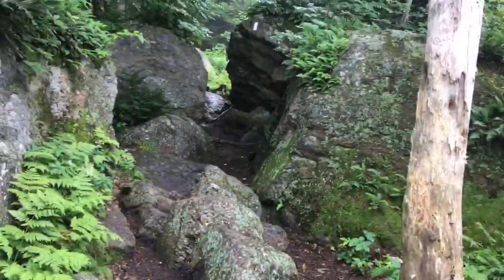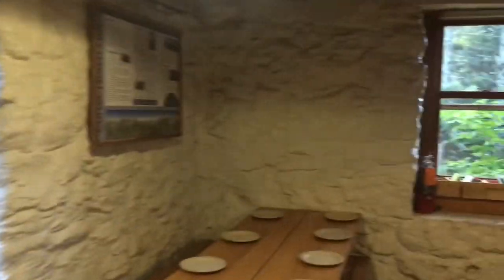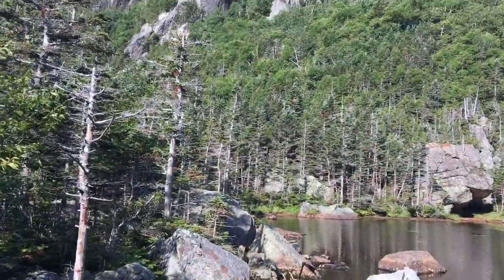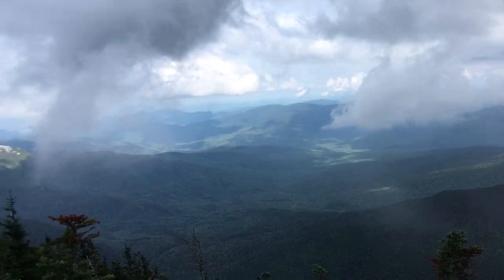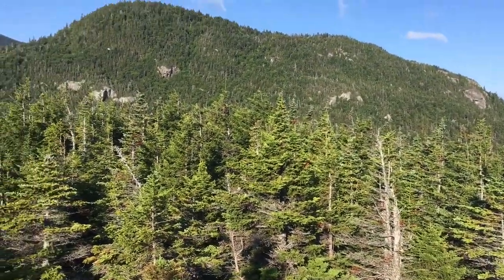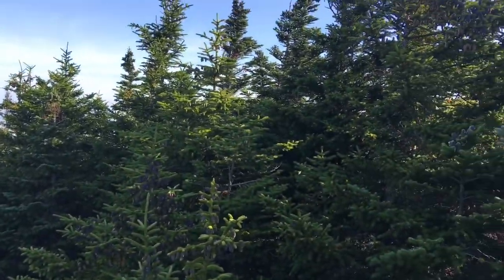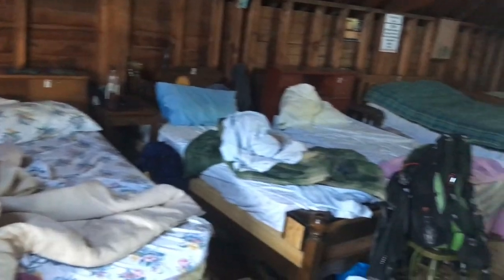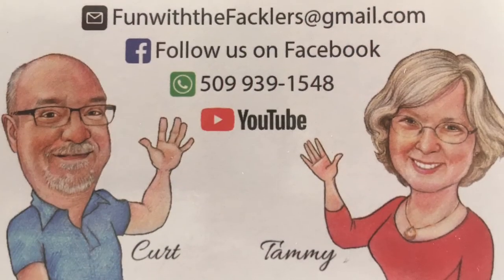Appalachian Trail the Wildcats